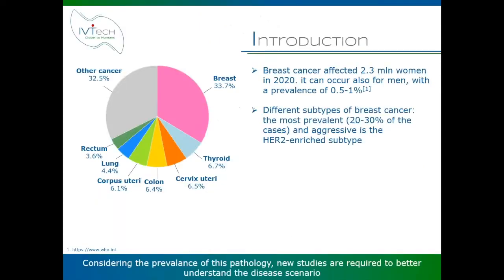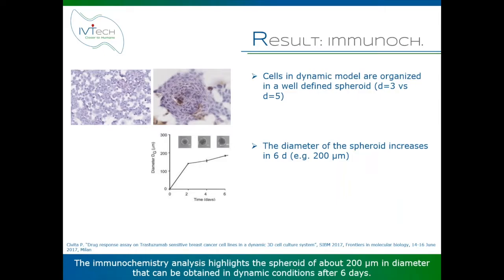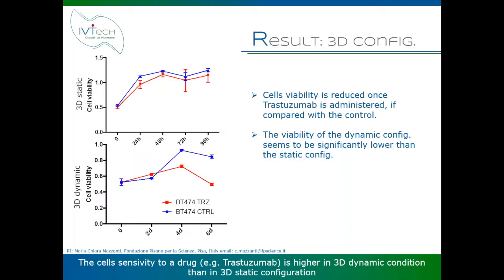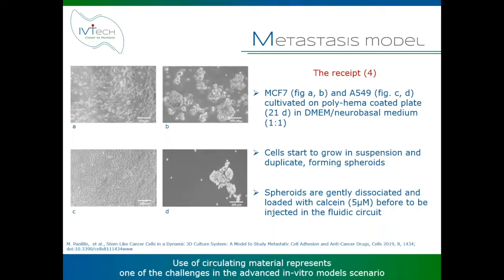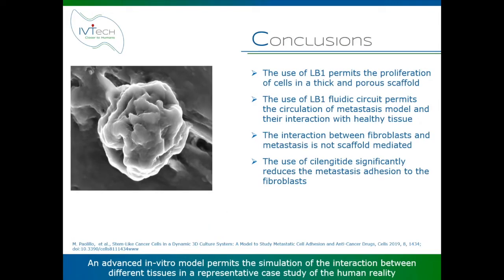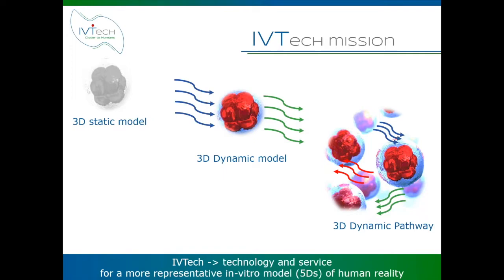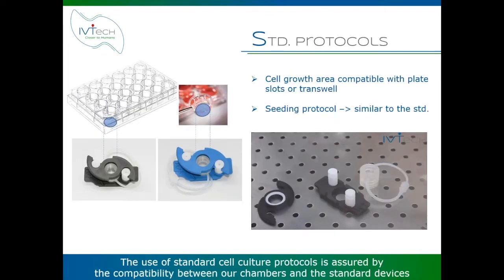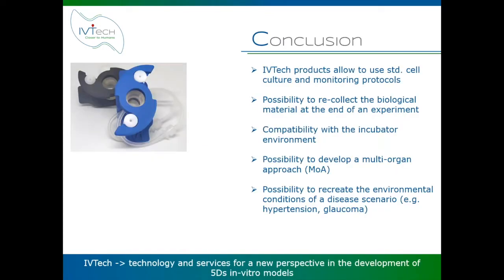BREAST CANCER: NEW PERSPECTIVES FOR IN-VITRO STUDIES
In this webinar, 2 advanced in-vitro models about breast cancer are introduced. The data demonstrate the efficacy of the in-vitro approach, using IVTech products. In particular, the dynamic conditions and the multi-organ approach assure an increase in the predictivity of the models, in compared with human reality